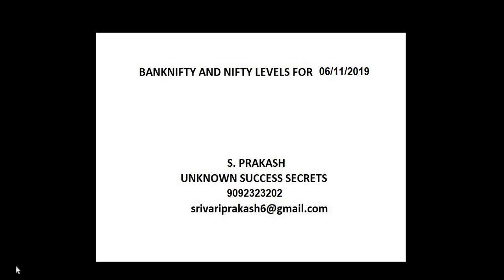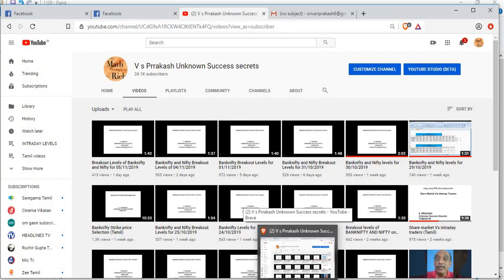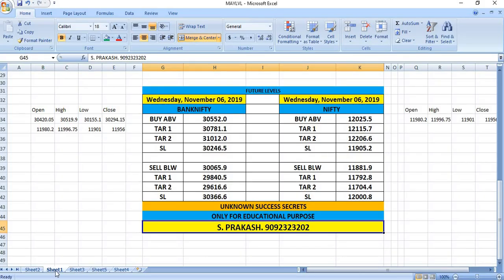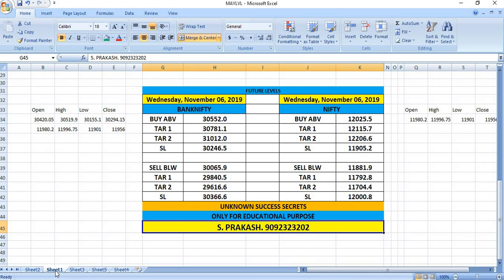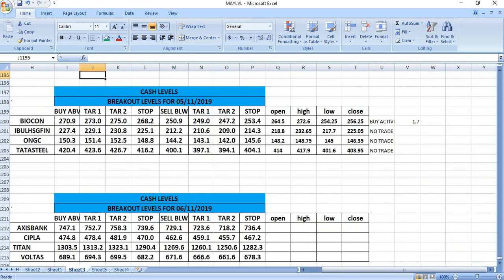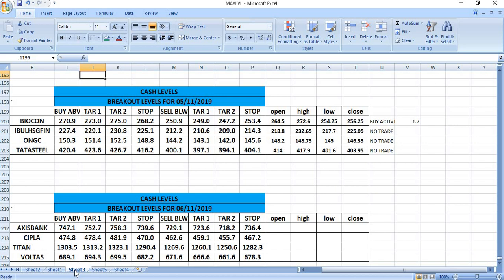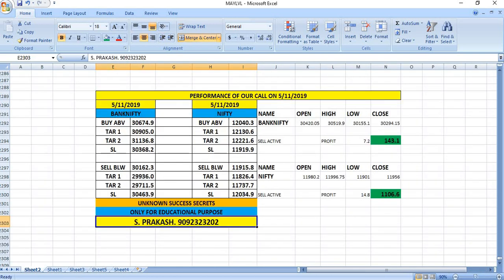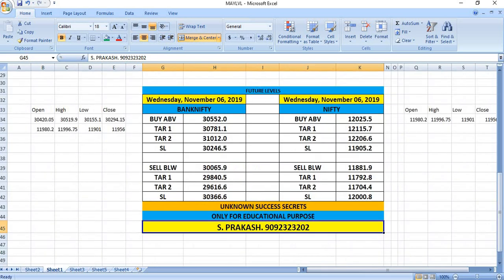Banknifty and Nifty Breakout Levels of 06/11/2019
Breakout levels of Banknifty and Nifty on 06/11/2019